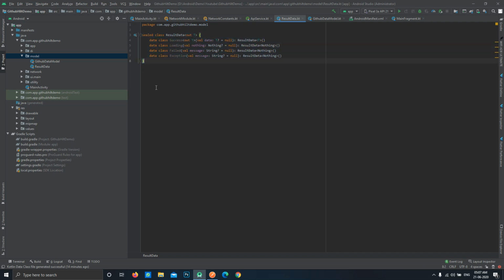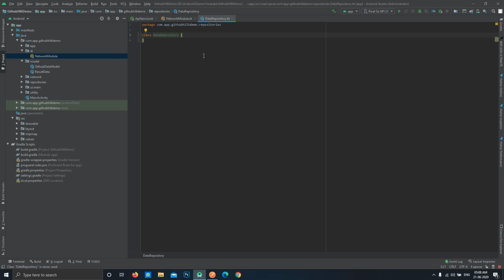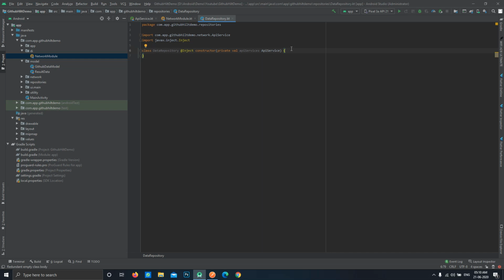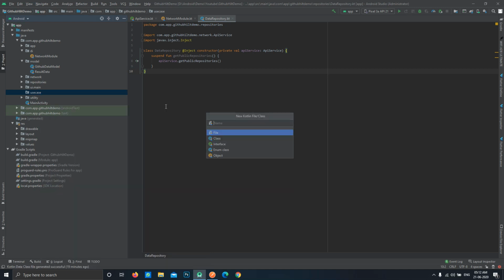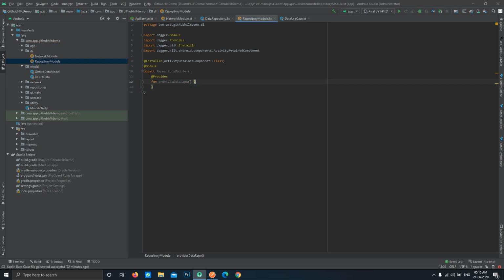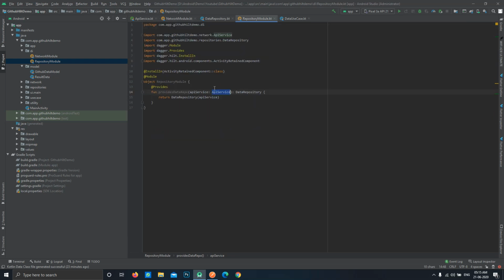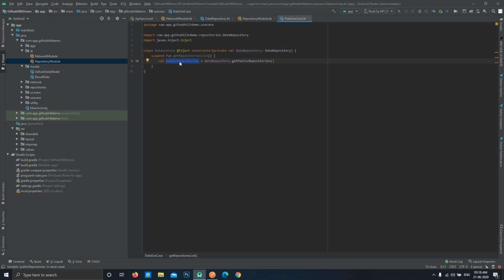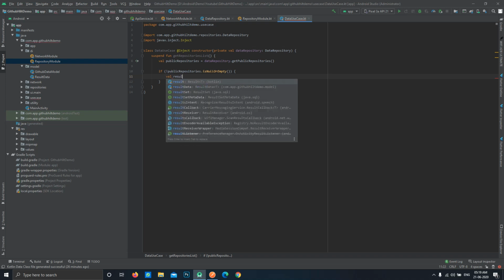#4 Setting up Repository and UseCase classes and injecting them using 'HILT'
In this video, we will set up our Repository class and UseCase class also we will learn how to inject them using 'HILT'.
We will build a GitClient App using the latest Jetpack libraries and AndroidX libraries along with HILT as a dependency injection library. This video series is focused on beginners who are new to the topic of Dependency injection and who haven't used any DI framework previously like Dagger2, We will start from the very basics of DI and will move to the advanced topics like Dependency injection using 'HILT' in Android apps. We will learn to use HILT for injection dependencies using constructor injection in Classes and ViewModels too.

android hilt hilt tutorial hilt for beginners beginners tutorial tutorial beginners hilt for android android hilt tutorials hilt for beginners #